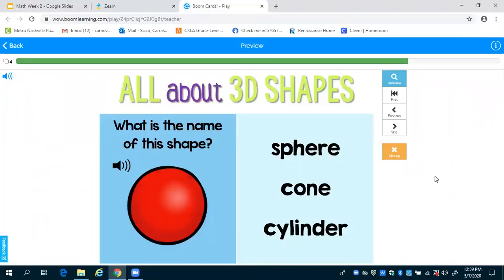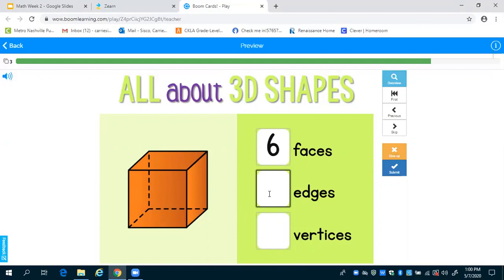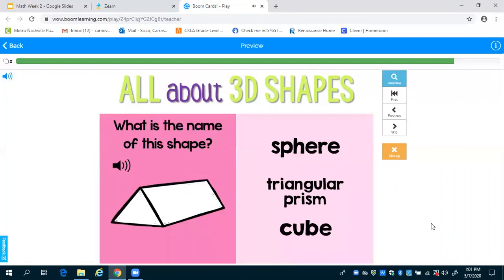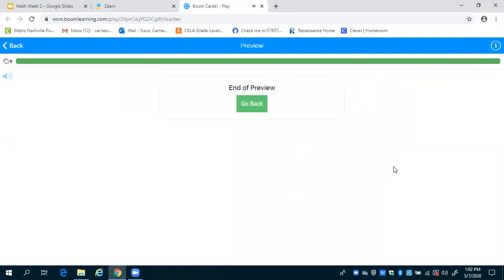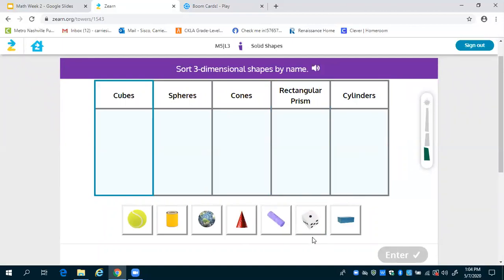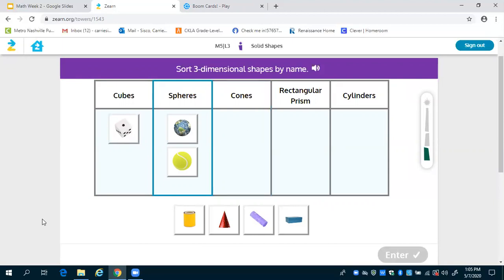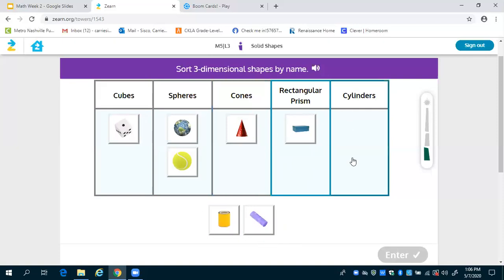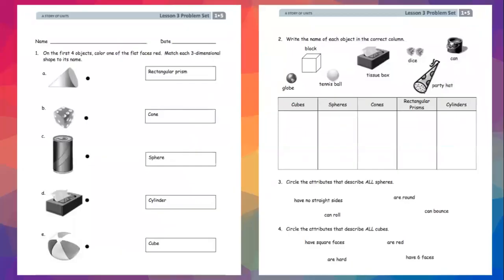1st Grade Math, Wednesday May 13th, 2020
This is a video continuing our learning of 3D shapes. Please watch the video and have your student work on the problem set presented in the video for Wednesday and Thursday.

***Friday: Have your child complete the new Zearn lesson assigned by his/her teacher.

Please remember Ms. Graham and Ms. Sisco are  available by phone or email to answer questions or help work through problems.